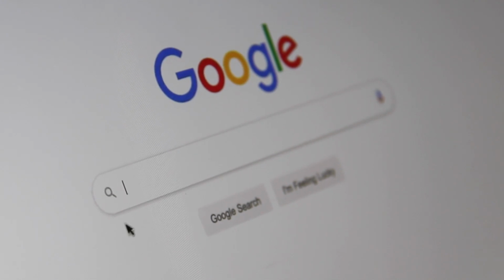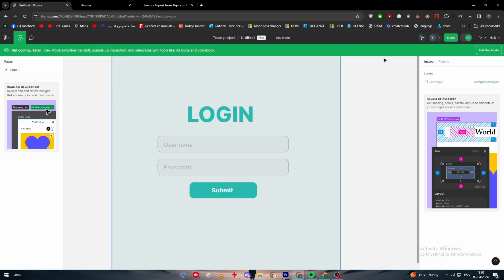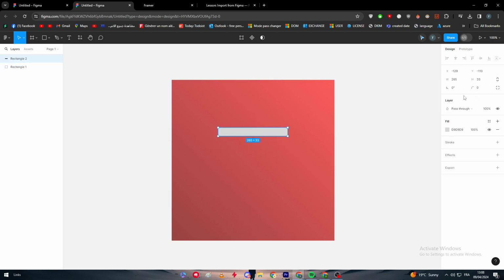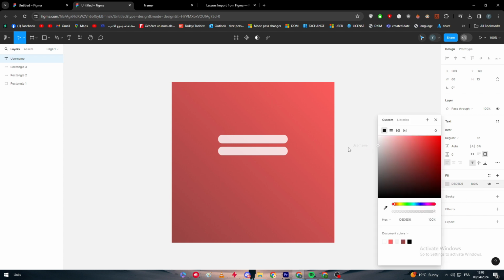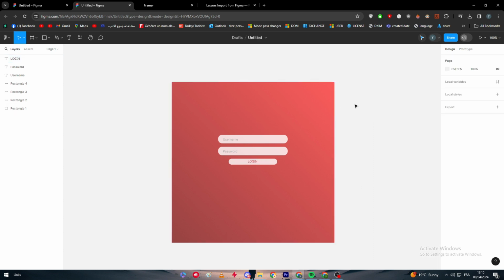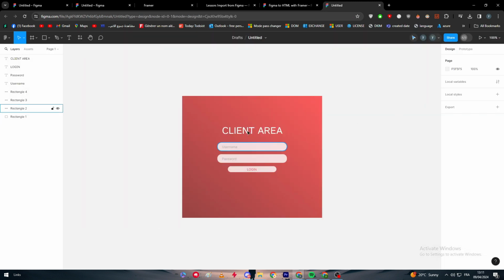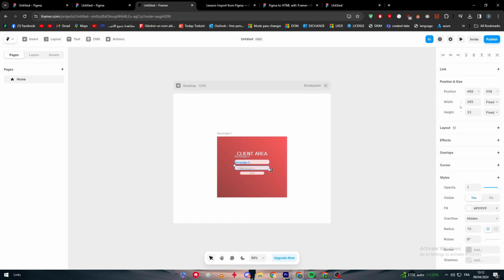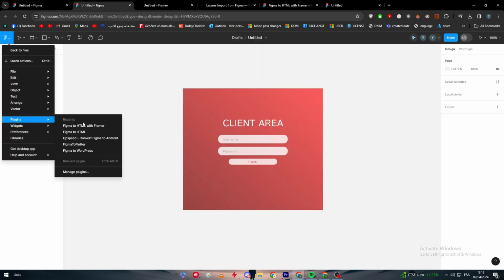How To Start Import Figma Project Into Framer ! (Full Tutorial)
Today we talk about start import figma project into framer,figma tutorial,step by step guides,figma to framer,framer tutorial